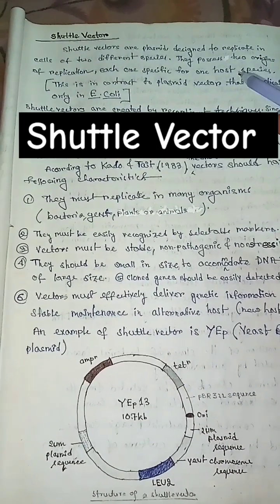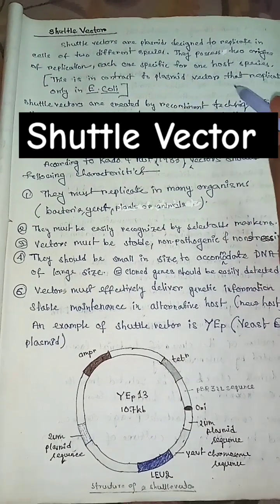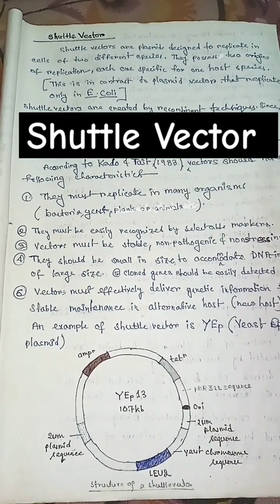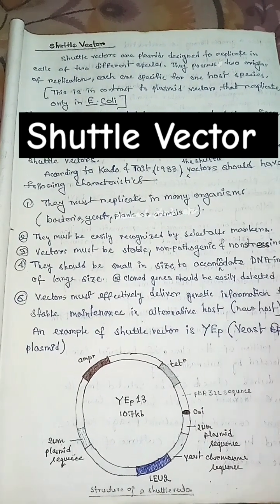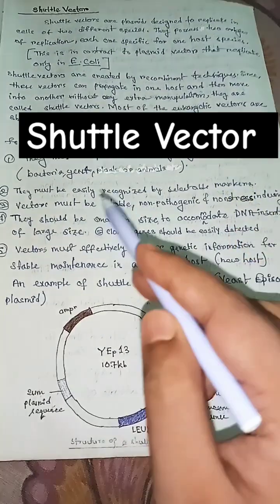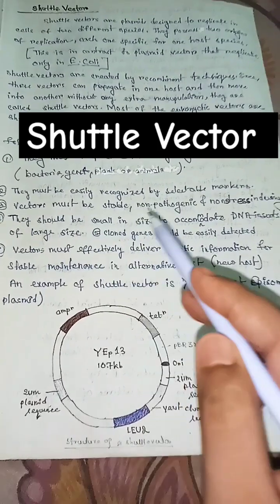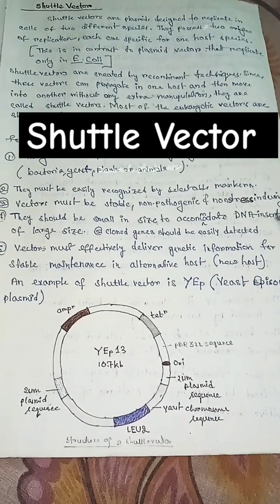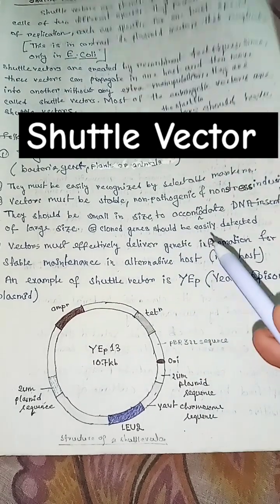Shuttle vector in biotechnology#biotechnology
Shuttle vector in biotechnology

shuttle vector and expression vector
shuttle vector notes
shuttle vector
what is shuttle vector